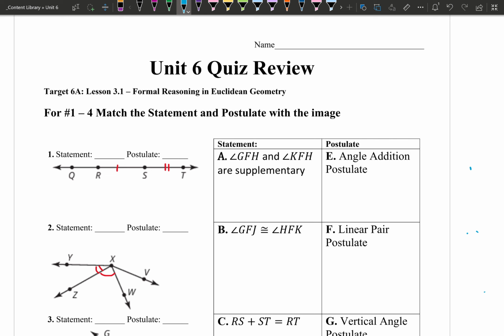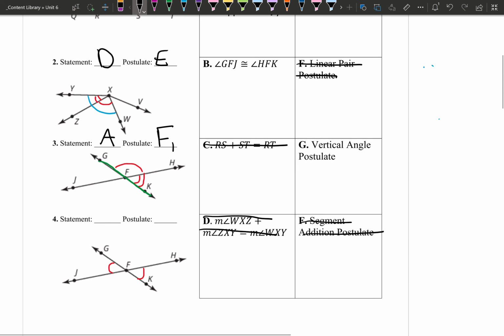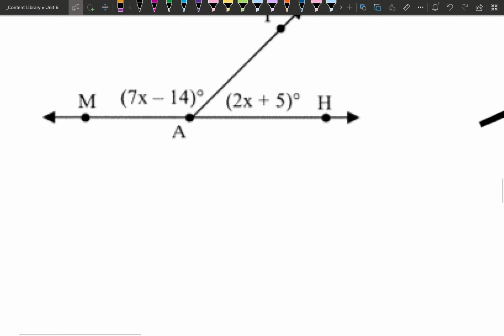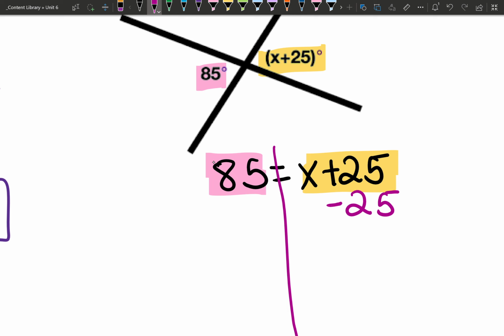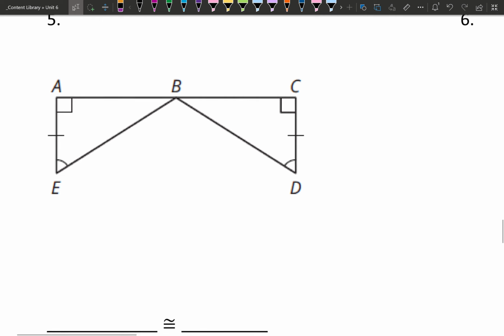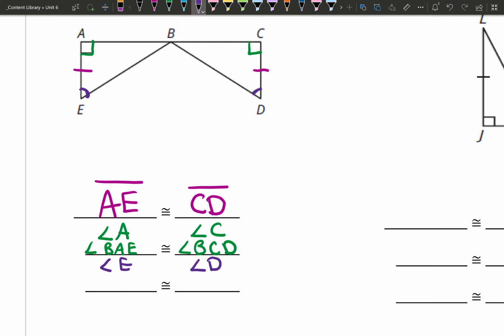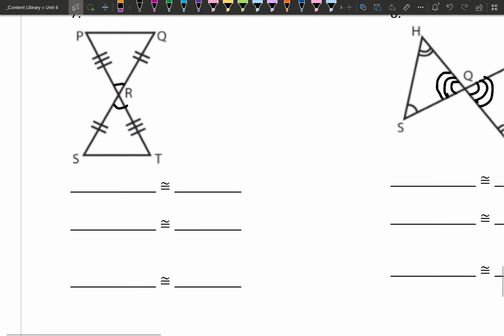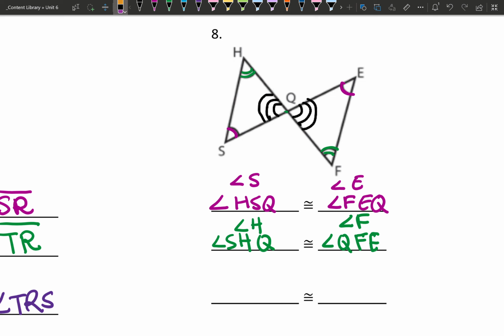Unit 6 Quiz Review